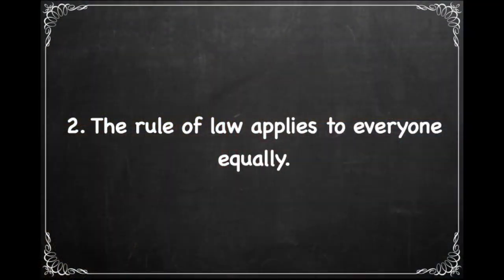Part 31:What does "rule of law" mean?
Lawyer Heather Douglas explains what the term "rule of law" means.

LINKS
(1) “The Rule of Law: What is it? Why should we care?” by B. Billingsley,Law Now Magazine, April 1, 2002

(2)”What is the Rule of Law - and why does it matter?” Provincial Court of British Columbia, 04/11/2020

(3) "Alberta premier asks justice minister to 'step back' from job over phone call to police chief"
Alberta justice minister K Madu phoned the police chief to discuss his own traffic ticket, raising concerns that he was interfering with the administration of justice.

Speakers
Heather Douglas